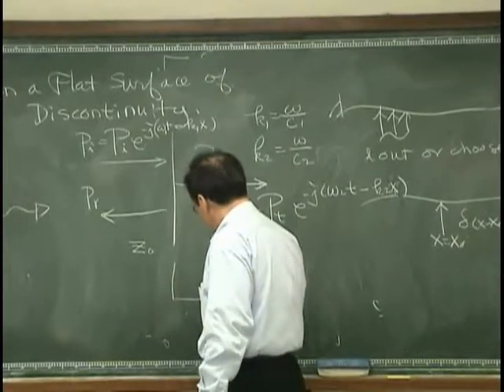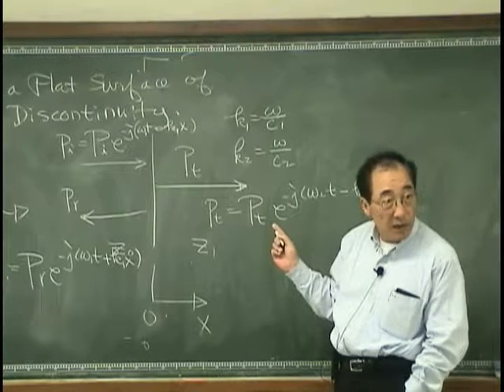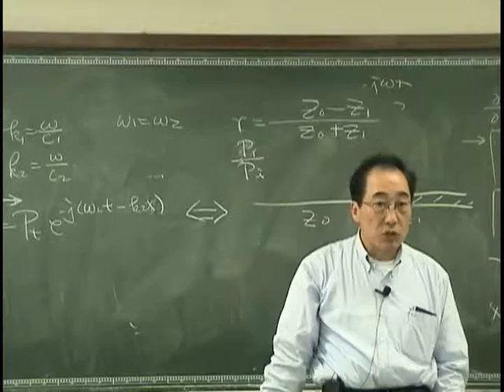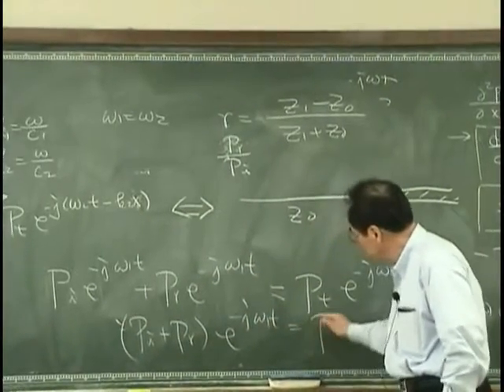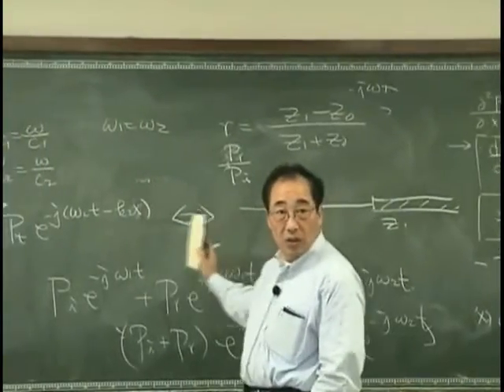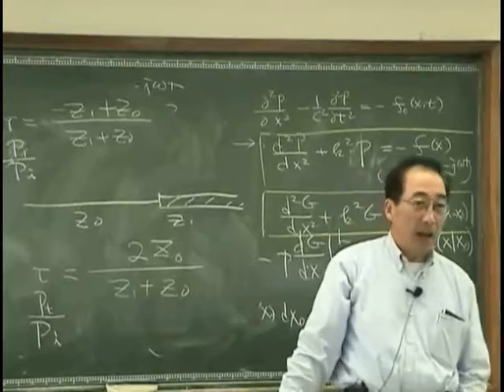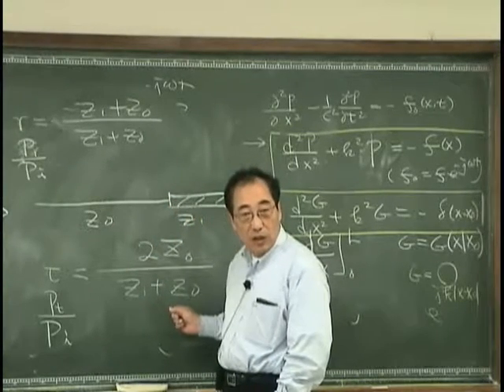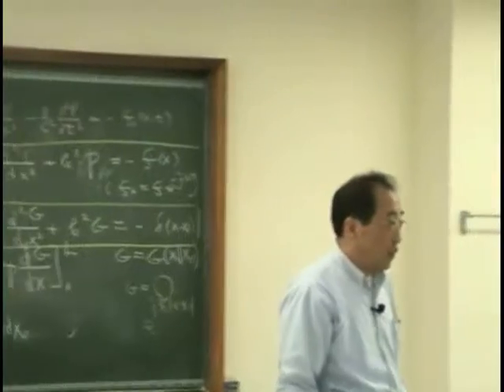[Lecture11-7: K-H integral equation] Introduction to Acoustics by Prof. Yang-Hann Kim